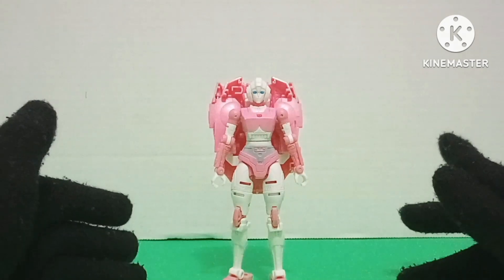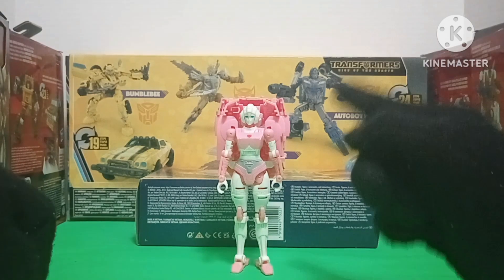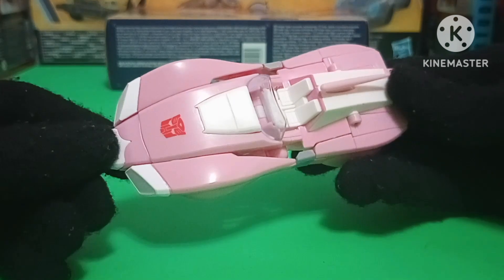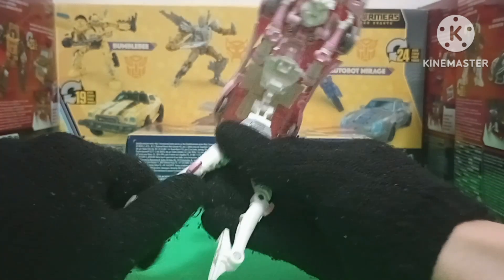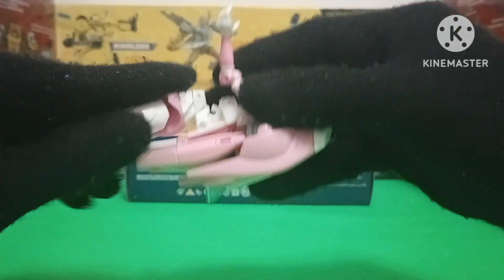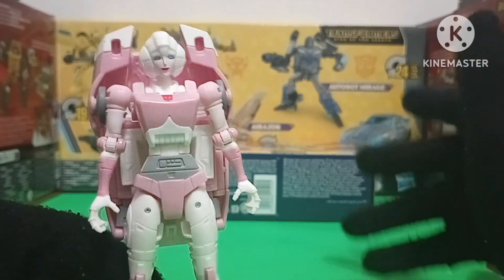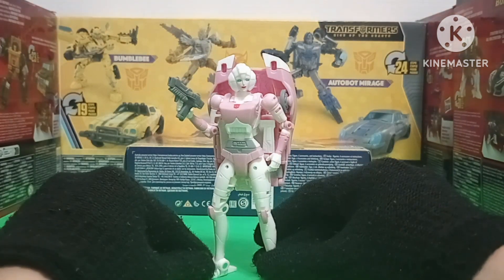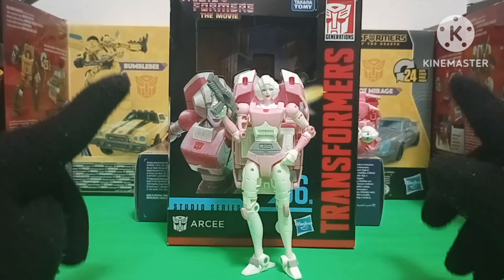Transformers SS 86: Arcee review (200 subs special)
Thanks so much for all the support! So to celebrate this milestone, I bring you the long awaited sequel to my most negative review! SS86 Arcee! Let's find out if she's better than her earthrise counterpart.